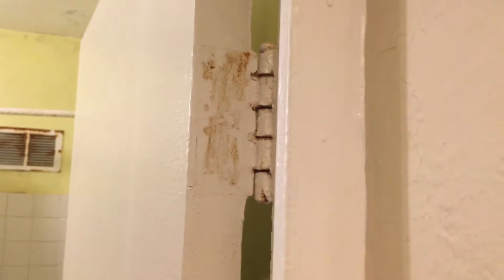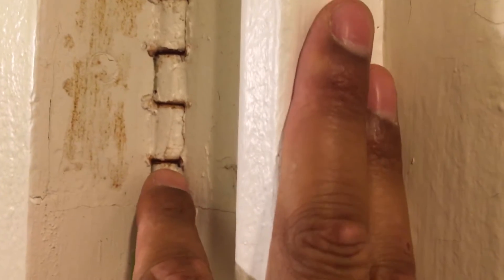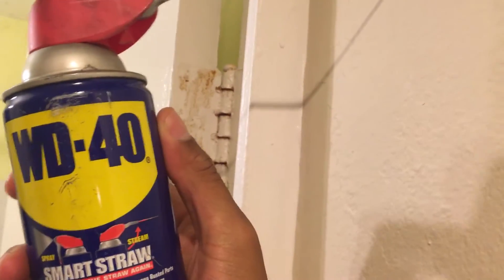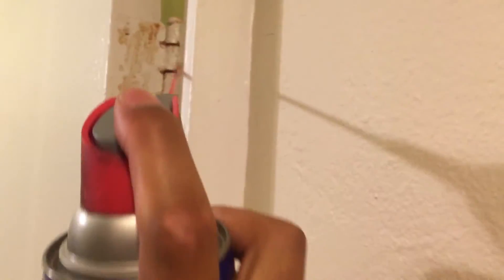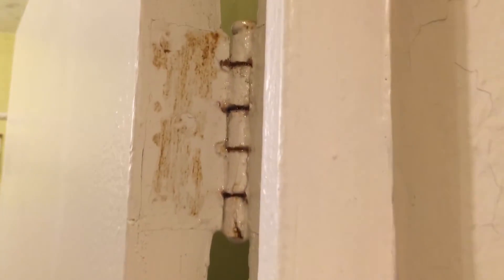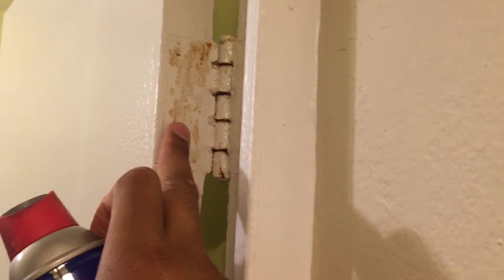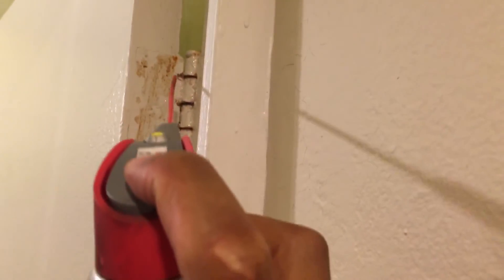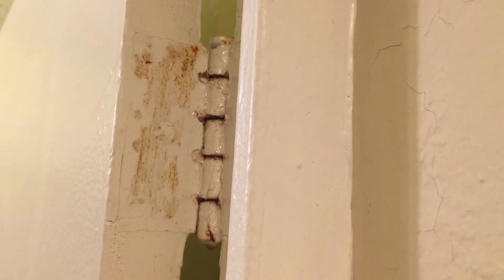HOW TO FIX A SQUEAKING DOOR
Video will show you how to fix the squeaking door.